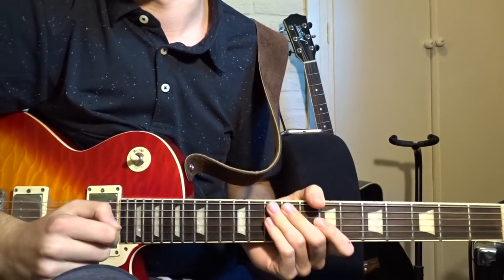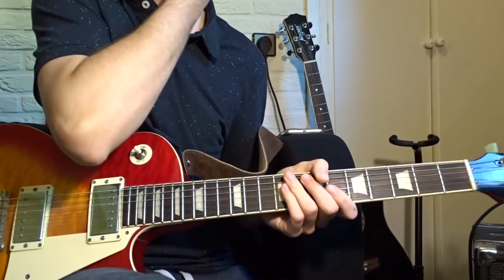King Krule - Baby Blue Guitar Lesson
Here is the link to my paypal if you would like to donate something It would be very generous and very much appreciated.

I spend quite a lot of time figuring out how to play some songs ,making the tabs and chord diagrams and editing. It would be very kind if some of you could show some support through Paypal, but only if you can really spare the money! Feel free to suggest a next song.